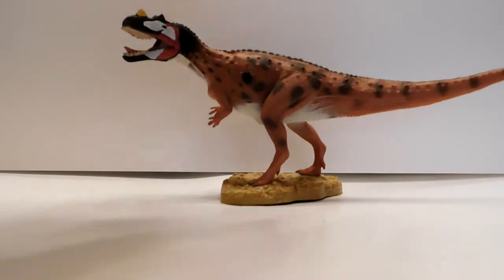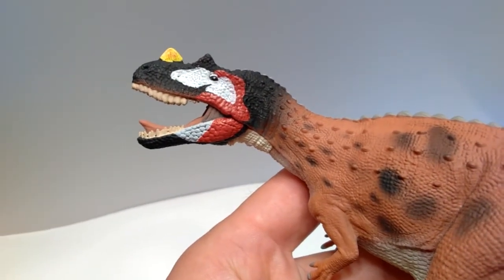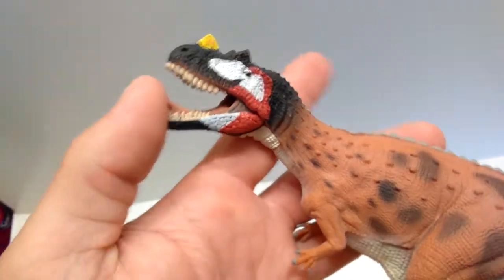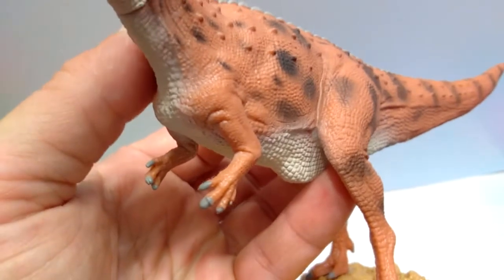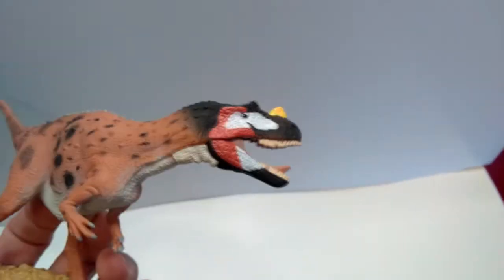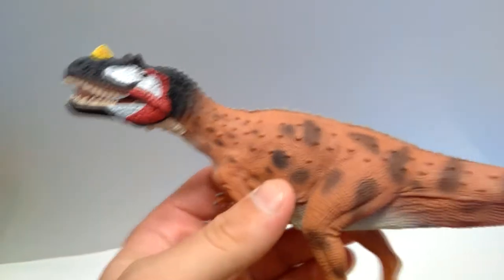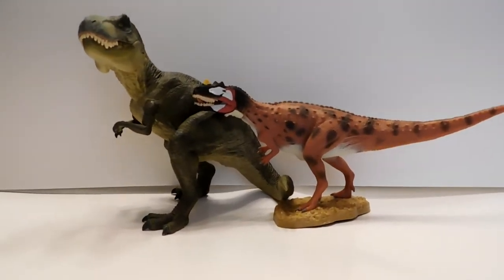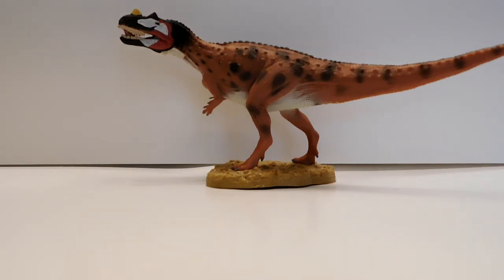2018! Collecta Ceratosaurus Review!!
Today we take a look at the 2018 Collecta Ceratosaurus!! Yet another great release by Collecta, and in the video, you'll hear me stress a few dislikes i have for this otherwise beautiful figure, one of which being the face coloration, but i must say i think the coloration is starting to grow on me! Either way, check it out!!

Keep checking dejankins.com or everythingdinosaur.com for this to come into stock!!